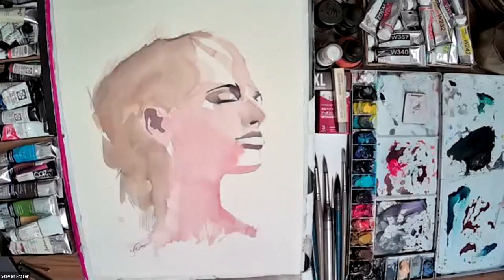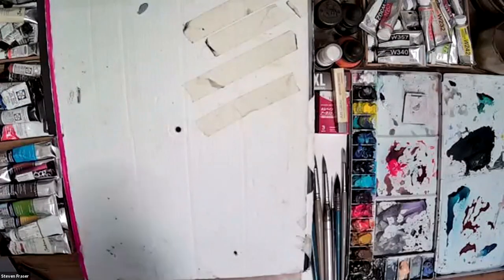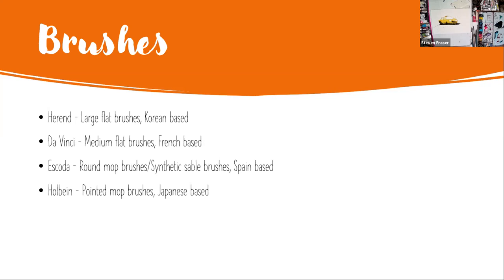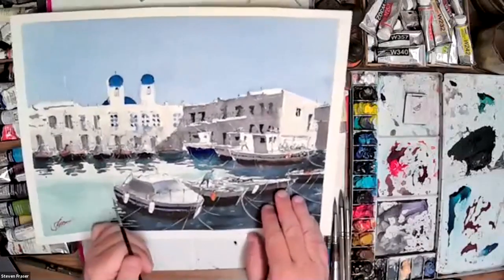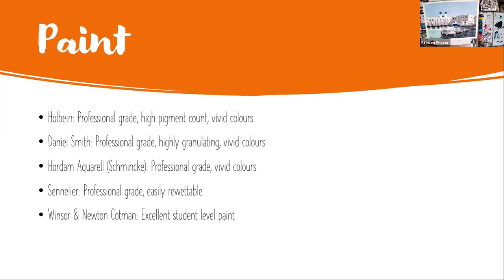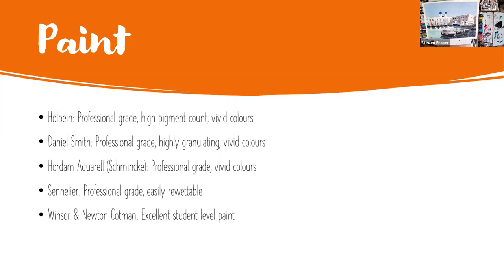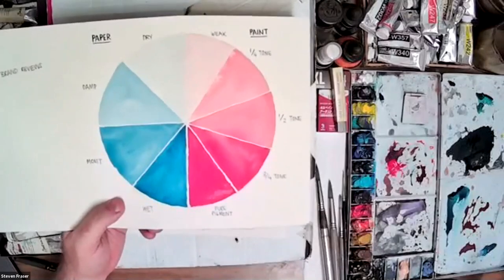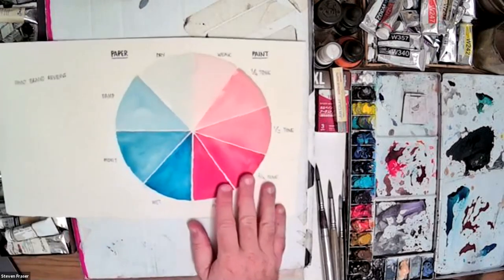Steve Fraser Art - An Introduction to Watercolour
Hope you enjoy my FREE 'Introduction to Watercolour' Workshop.